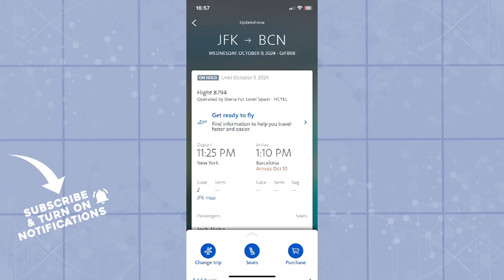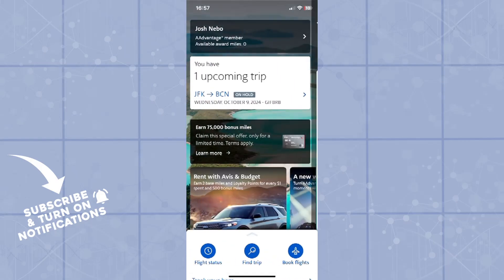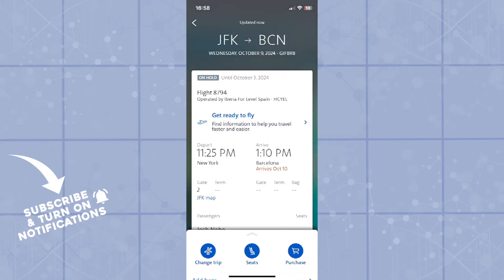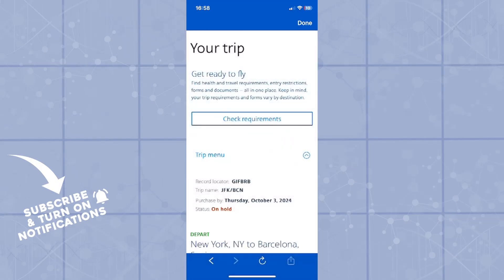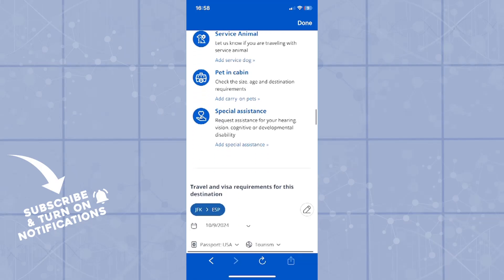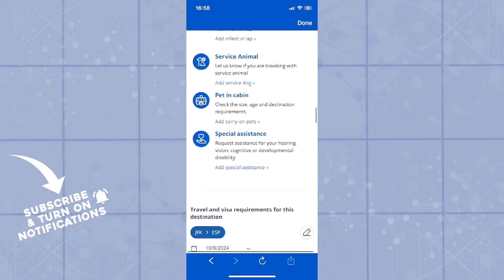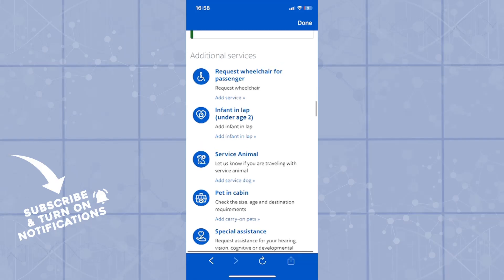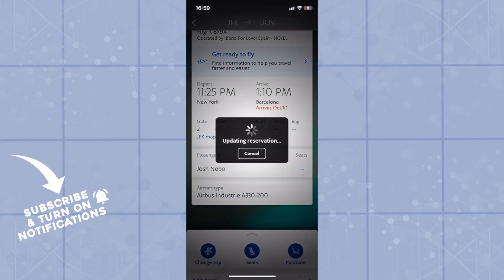How To Add TSA PreCheck American Airlines (Easiest Way)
In this video I will show you How To Add TSA PreCheck American Airlines. It would be good if you watch the video until the end so that you don't miss important steps.